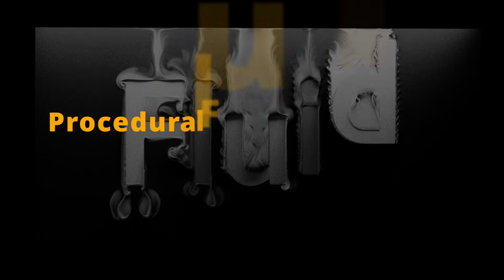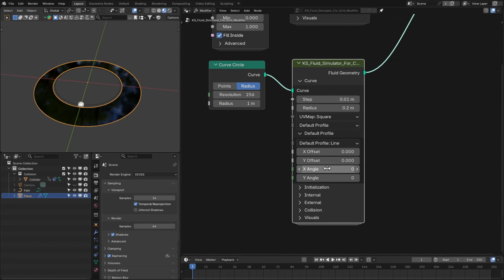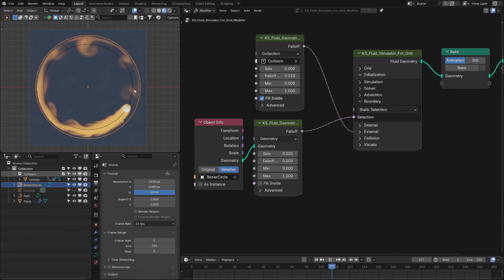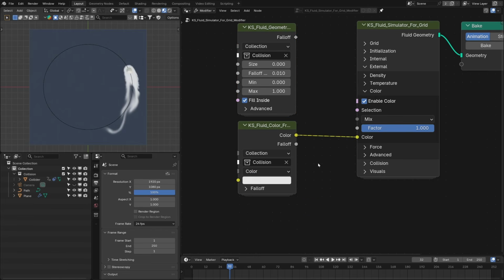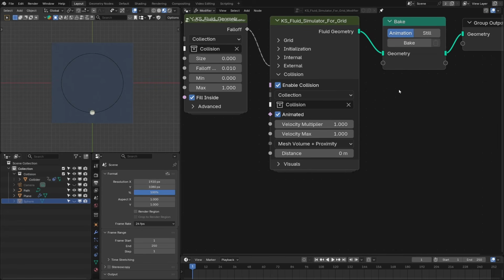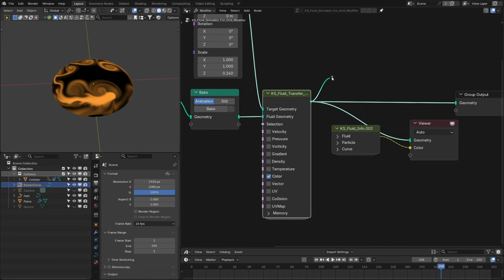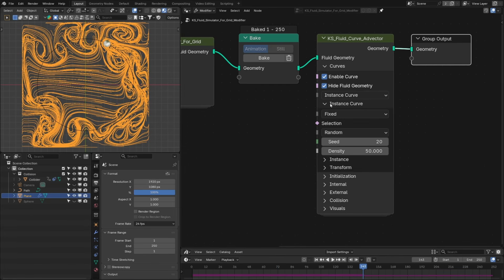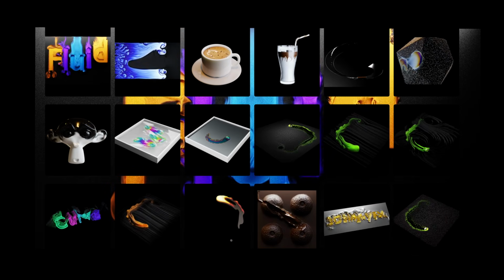Procedural Fluid Simulators v2.5 | Major Updates - Detailed Demo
Hi. The *Procedural Fluid Simulators v2.5* is a major upgrade, bringing smarter simulations, deeper artistic control, and powerful new tools for motion graphics and VFX - all inside Blender Geometry Nodes.
This update focuses on accuracy, flexibility, and performance, while keeping everything fully procedural and field-based.

🔥 What’s New in v2.5:
🚀 Adaptive Simulation System
🌊 Advanced Advection Schemes
🌀 Enhanced Vorticity Confinement
🧠 Memory System for Fluid Attributes
🔄 Transformable Fluid Grids with Inertia
🧱 Improved Boundaries & Collisions
🎨 Visual Enhancement Tools
🧩 New Curve Advector & Curve Tracer Nodes
💠 Upgraded Particle Advector System
⚙️ Cleaner UI & Workflow Improvements

➡️ 00:00 Demo
01:28 Intro & Major Highlights
01:45 How to setup as an asset library, and project files?
03:48 How to add Procedural Fluid Simulator Modifier to an object?
05:59 New features and settings for Procedural Fluid Simulator v2.5
06:50 Input Setting

➡️ 09:26 Initialization Setting: Simulation and Time Step
11:22 Initialization Setting: Solver
12:52 Initialization Setting: Advection
15:21 Initialization Setting: Boundary

➡️ 17:39 Internal & External Settings
18:01 Internal Setting: Dynamic - Viscosity, Sharpness, V-P Diffusion
21:00 Internal Setting: Vorticity
21:28 Internal Setting: Dissipation - Density, Temperature, Color, Vector, UV

➡️ 22:12 External Setting: Color (or Density, Temperature, Custom Force, Velocity, Pressure)
24:42 External Setting: Force - Buoyant Force
25:59 External Setting: Force - Custom Force
28:24 External Setting: Advanced - Pressure
29:59 External Setting: Advanced - Transform and Inertia

➡️ 31:52 Collision Setting

➡️ 33:25 Visual Setting: Memory
35:02 Visual Setting: Displace
36:55 Visual Setting: Smooth
37:19 Visual Setting: Material

➡️ 37:29 Fluid Marching node
38:26 Fluid Transfer Attribute node
40:13 Fluid Particle Advector node
45:53 Fluid Curve Advector node
52:59 Fluid Curve Tracer node
54:35 Outro